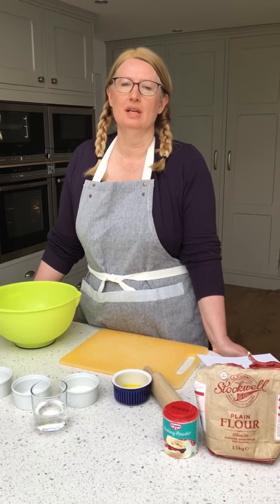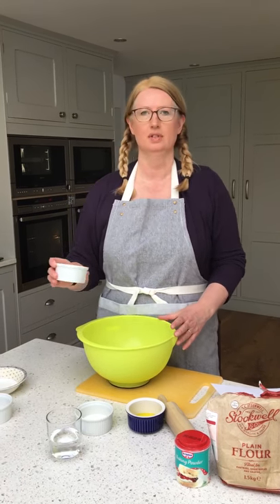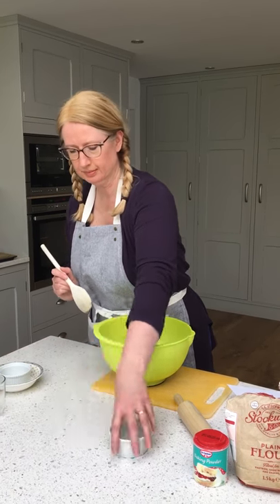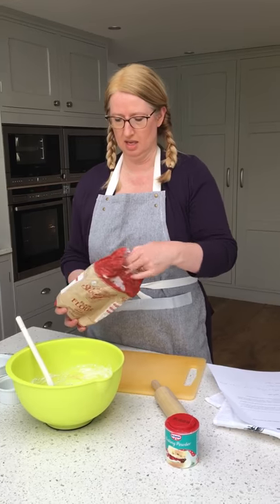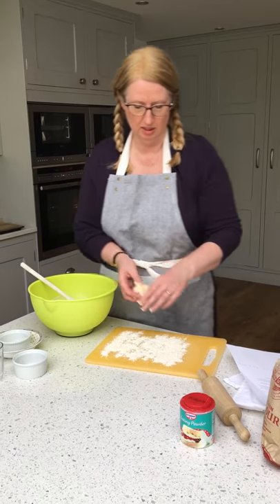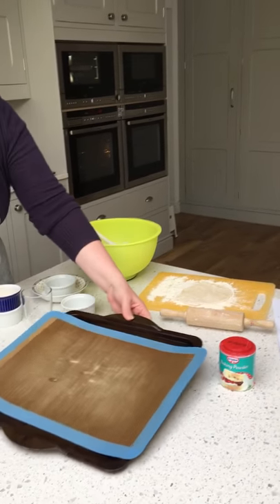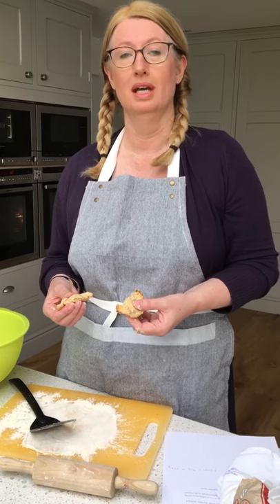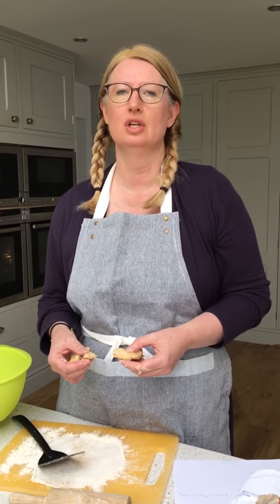Flat Bread for Last Supper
Flat Bread - cook for 10 mins. until golden brown at 230 C or 450 F. You can halve the mixture to make 4 flat breads. To make 8 flat bread 250g plain flour, 1 tbs baking powder, 1/2 tsp salt, 120ml water, 60ml milk and 2 tbs olive oil.